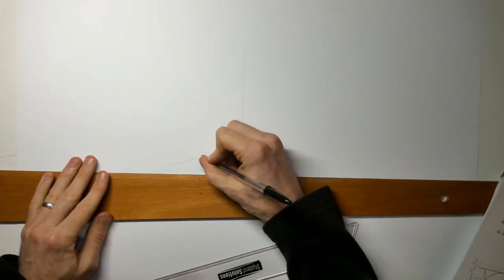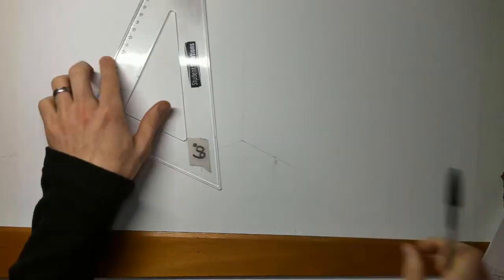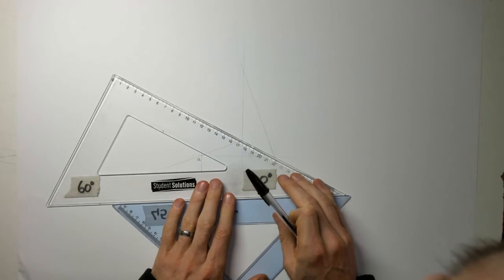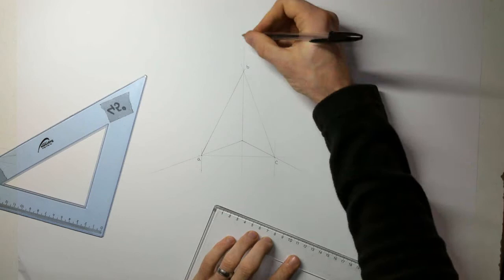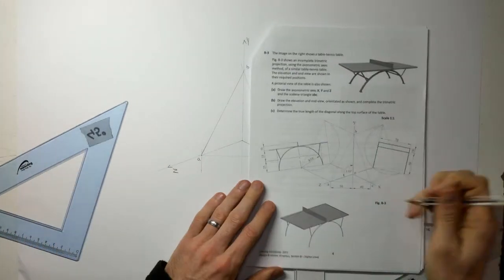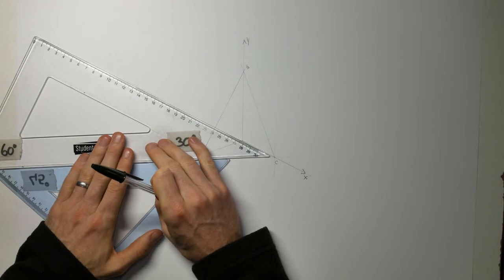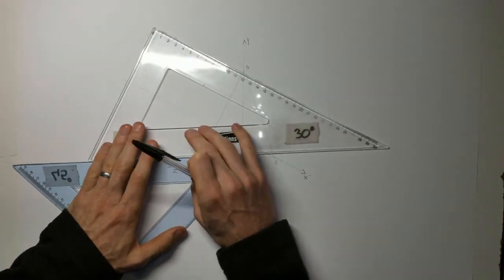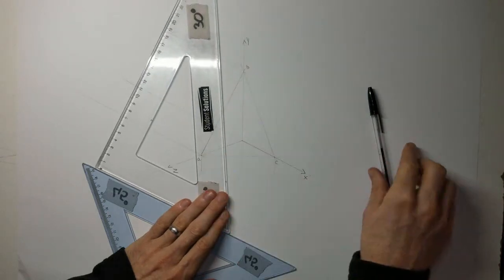DCG HL 2021 B-3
Section B 2022 - Axonometric Projection

0:00 Intro
1:13 Part (a)
4:17 Part (b) Elevation and end elevation
11:33 Part (b) Trimetric projection
22:20 Part (c)